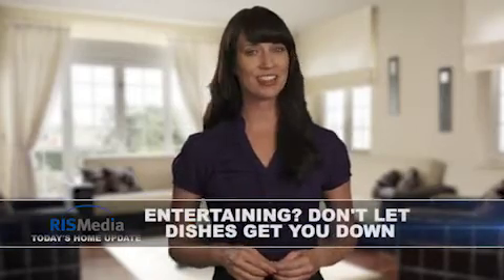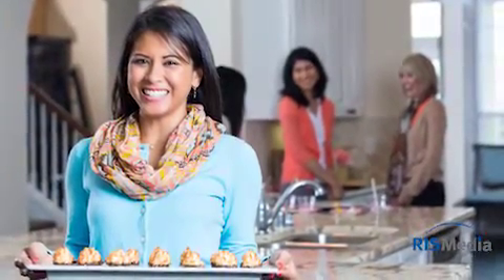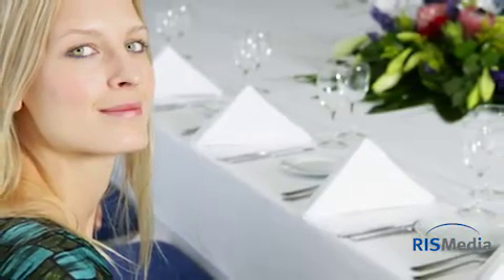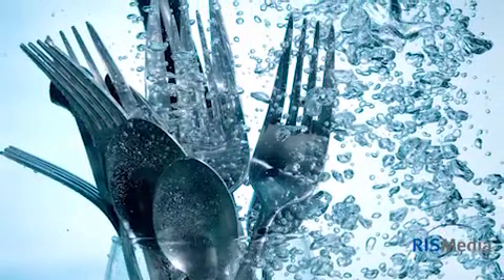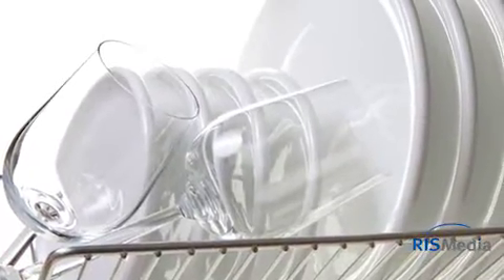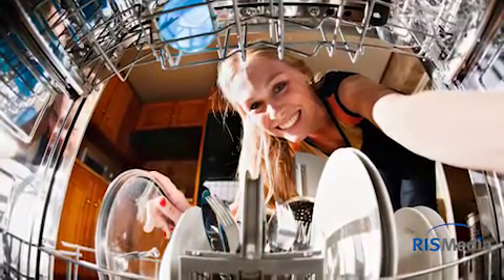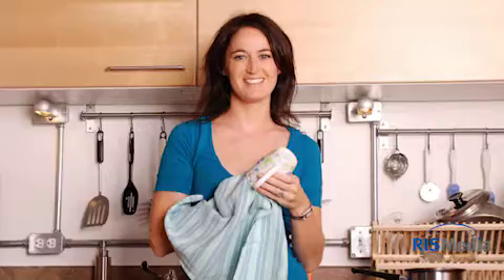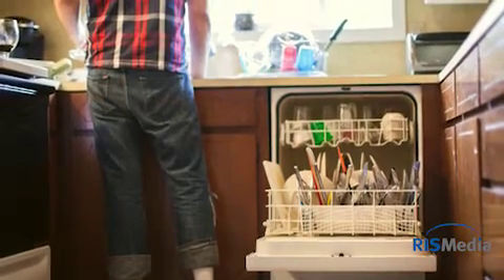Entertaining? Don't Let Dishes Get You Down | RISMedia's Home Update